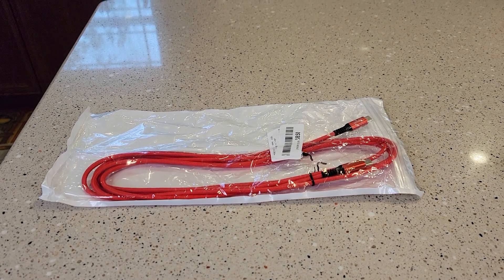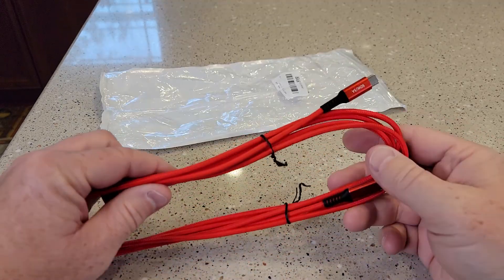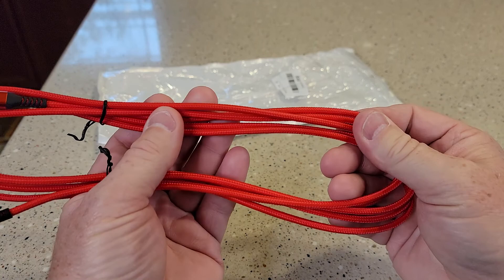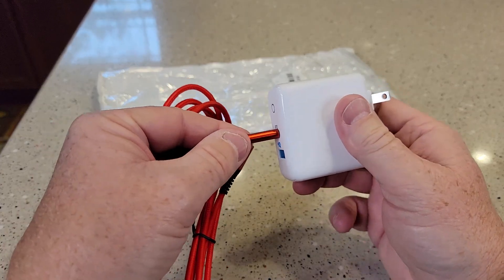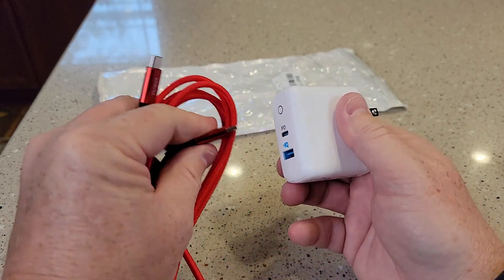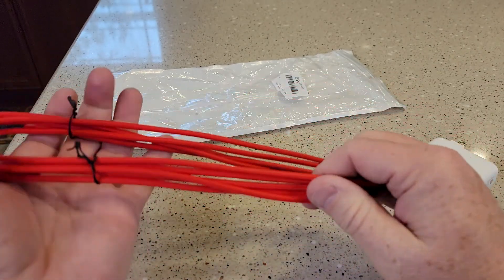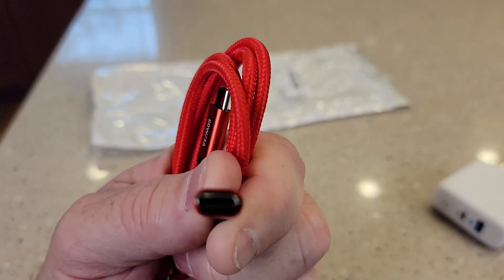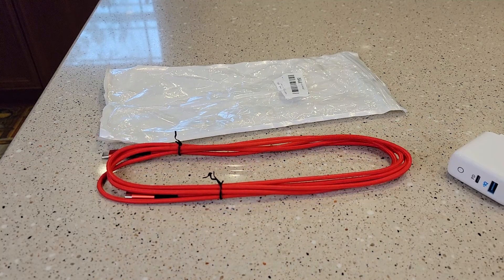REVIEW Wosixima USB C TO USB C Cable 60W Fast Charger Cord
Wosixima Long USB C to USB C Cable 2Pack,60W Type-C Fast Charger Cord for Samsung Galaxy S20 S21,Note 20 Ultra,MacBook,iPad Pro/Air,iPad Mini 6,Google Pixel 5/4a,OnePlus 8T,PS5 Controller,Dell Laptop Red